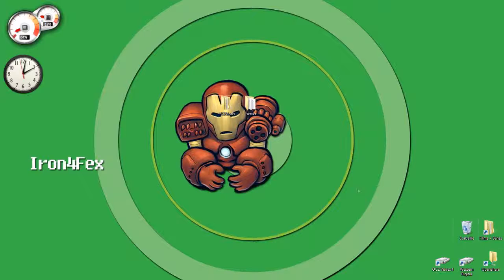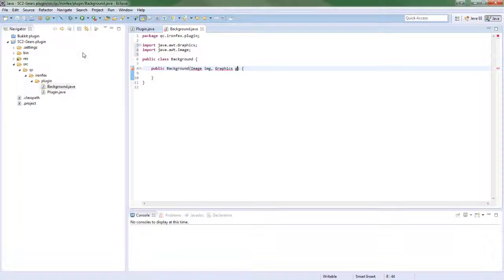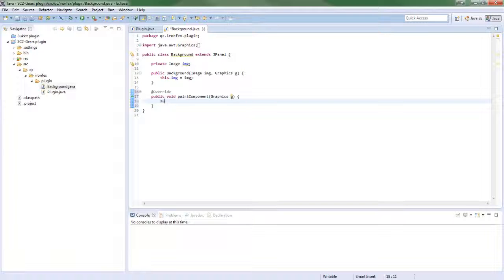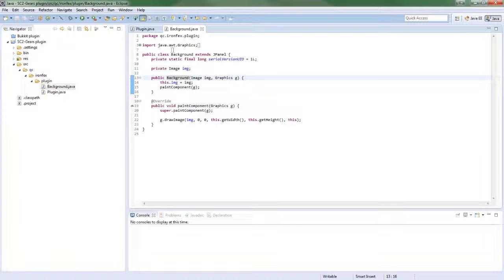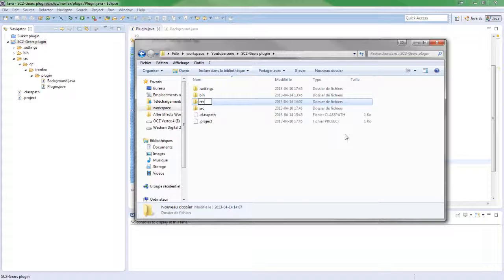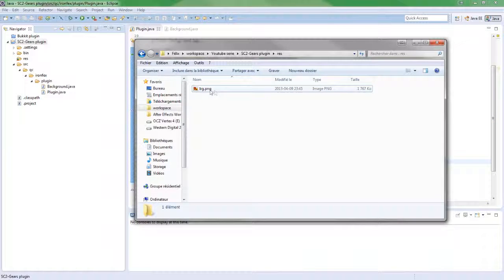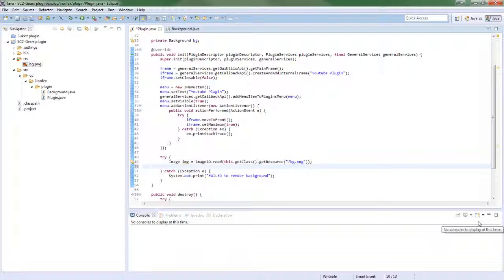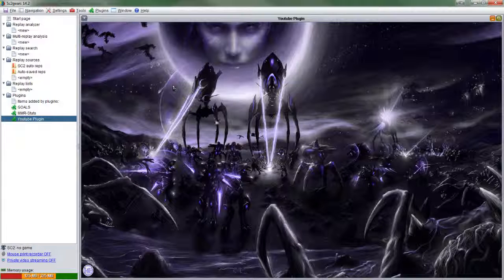SC2Gears Plugin Dev: Episode 2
New tutorial serie on SC2Gears plugin!!